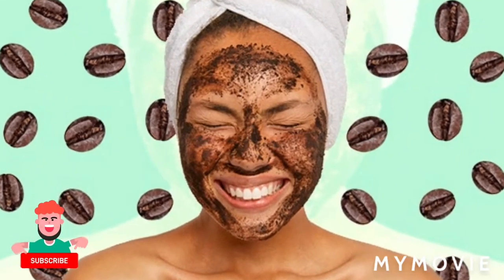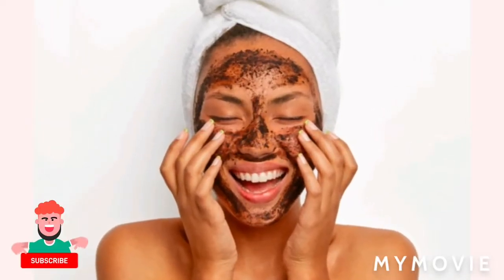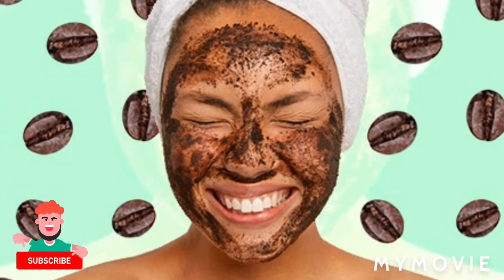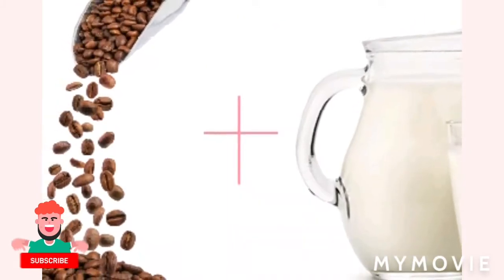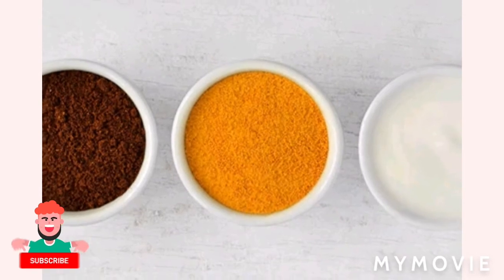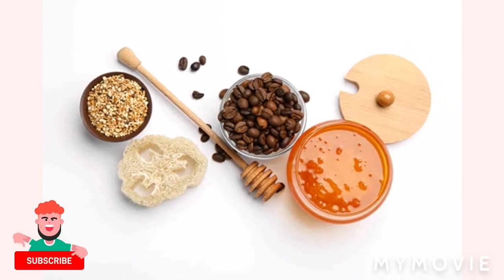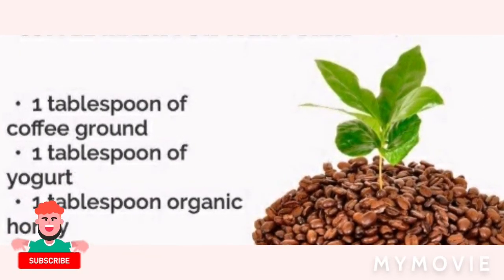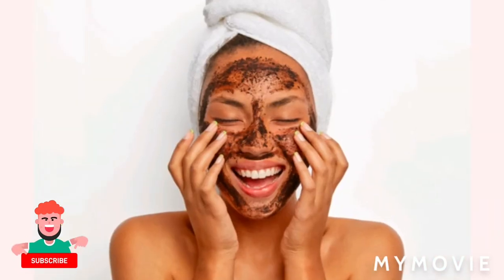Best Diy Coffee Mask Every Made On Youtube|Coffee Mask Benefits|Coffee Mask For Skin whithening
Exfoliating is the process of removing dead skin cells from the surface of your skin using a chemical, granular substance, or exfoliation tool. ... Sometimes, dead cells don't shed completely. This can result in dry, flaky patches and clogged pores.

How to make a coffee face mask

Mix together equal parts olive oil and coffee grounds.

Apply to your face in a circular motion.

Leave the mask on between 15 and 60 minutes.

Rinse off with warm water. Repeat up to three times per week.

How to lighten skin tone? 14 skin-whitening beauty tips to lighten your skin tone naturally!

Get enough sleep. Advertisement. ...

Drink enough water. ...

Wear sunscreen even when indoors. ...

Moisturize your skin. ...

Massage your face with olive oil and honey. ...

Facial steam. ...

Use cold rose water. ...

Exfoliate your skin.